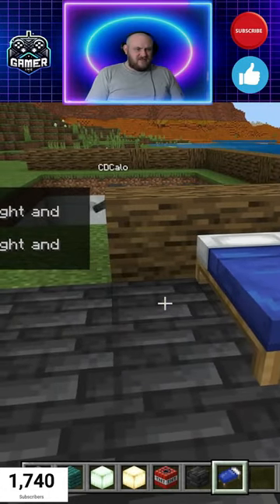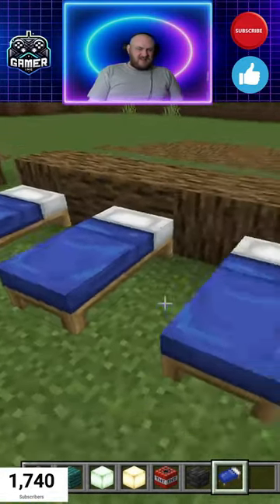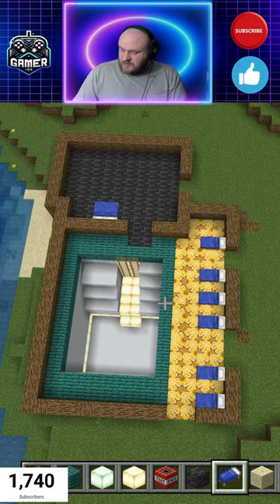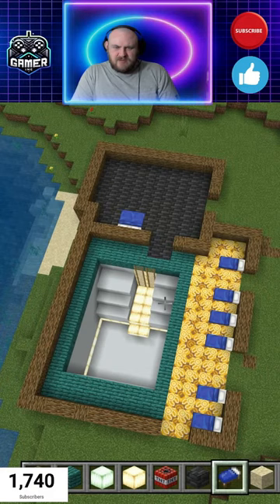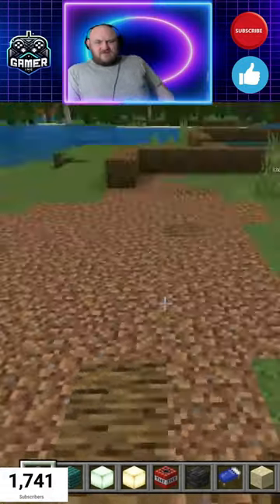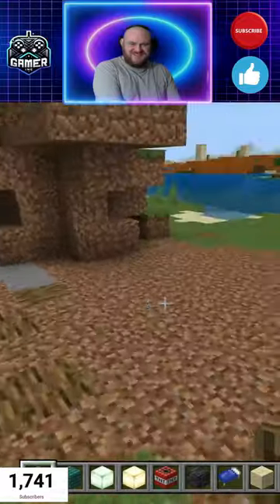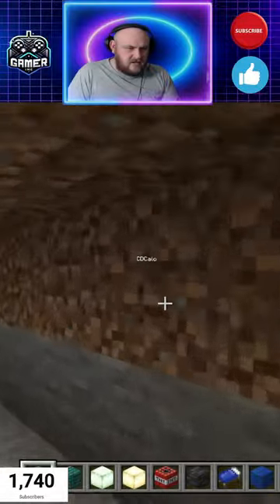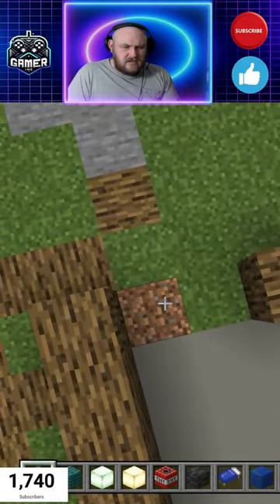This Is How I Am BUILDING My MANSION On Minecraft - Day 1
Hello gamers welcome to Gamer Inc the YouTube for gaming, gaming, and more gaming.  Today I hope you enjoy this video which I guess you could say is a building a minecraft mansion tutorial but also learning myself how to do this.   We know building as a beginner on minecraft maybe be frustrating, but the more you let your mind flow, the easier it will become.  This is how to make a minecraft mansion easy as a noob, and it is easier than you think, so you may ask about how to make a minecraft mansion easy and make it fairly nice?  Well building a minecraft mansion as a beginner simply comes down to allowing your brain to envision something and think of the colours, the type of blocks that you may need, and exploring the blocks before you start, maybe even draw what you want from front, back, sides, and above.

When you look up mine craft, maybe you are so fresh you spell it as two words, or you spell it as the name is: minecraft, you will see so many artistic people who are building, and you want to do this too.  Why not watch our videos and follow along while watching the live streams?

Hope to see you in the chats.
GamerInc.